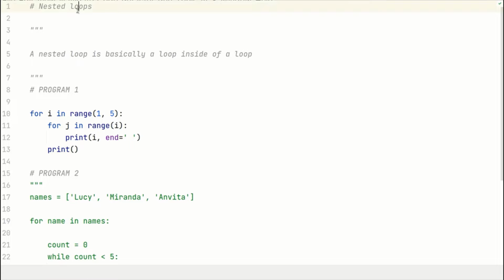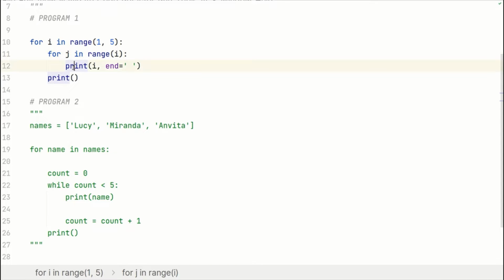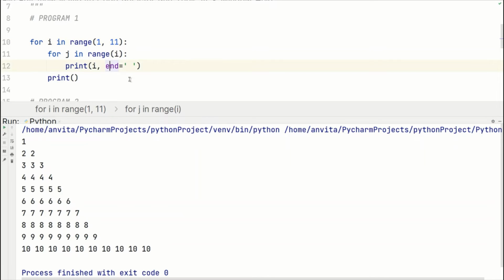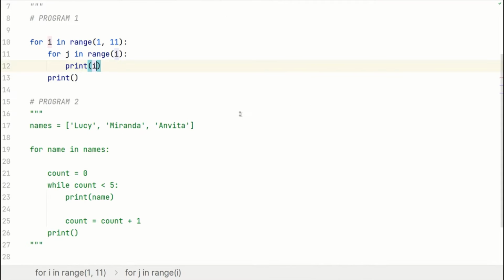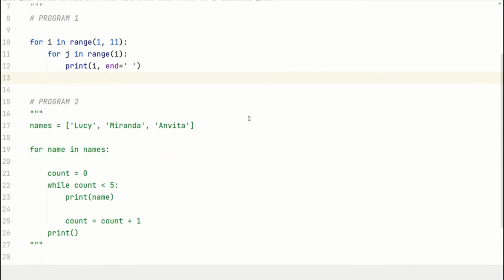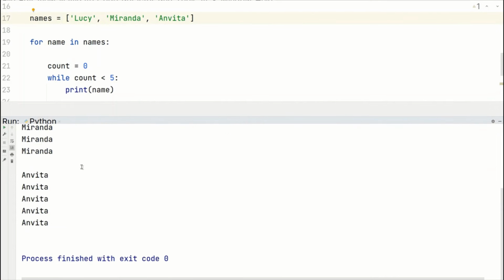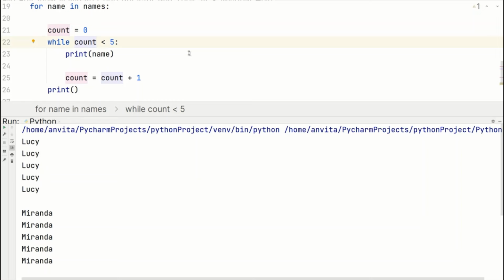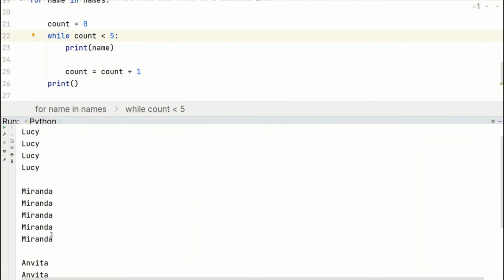Python with Anvita #43 - Python programming from scratch for beginners - nested loop contd